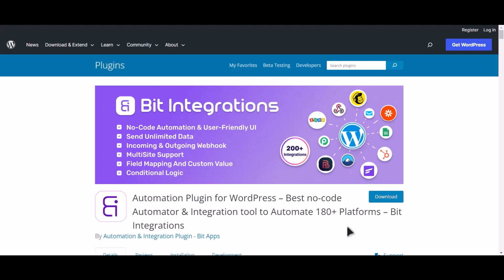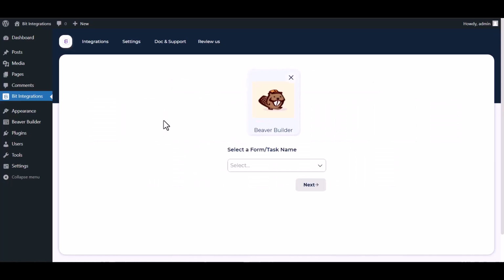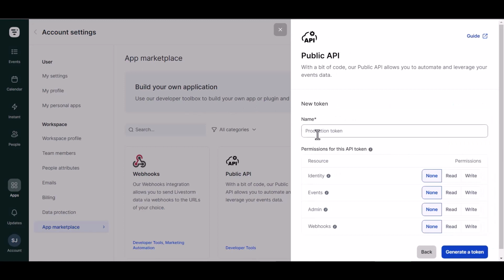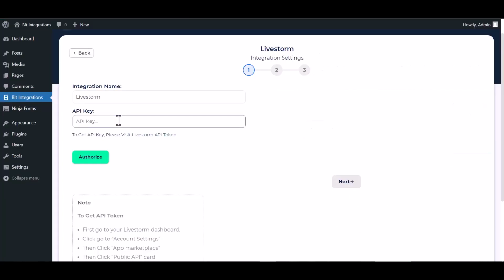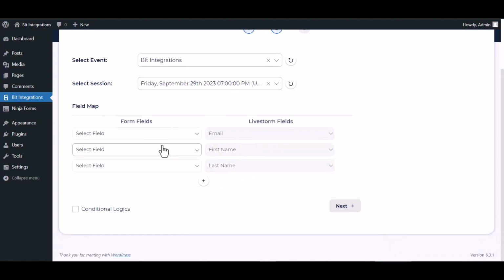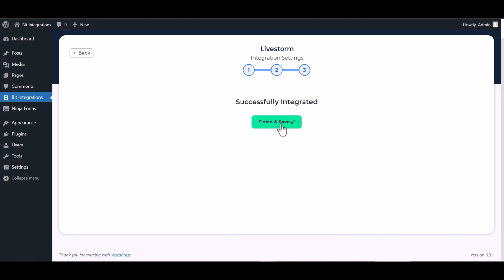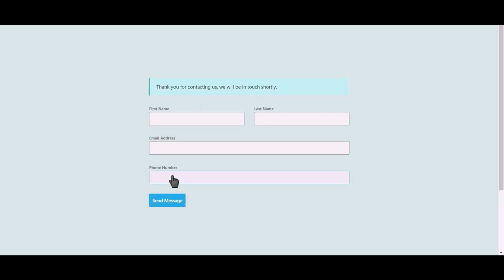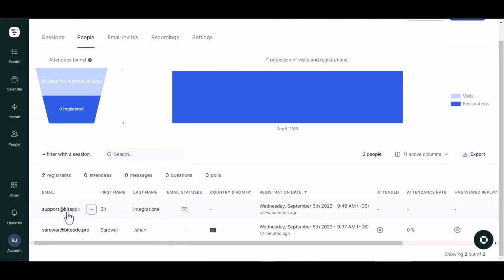Integrating Beaver Builder Form with Livestorm | Step-by-Step Tutorial | Bit Integrations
🔗 Ready to optimize your webinar experience? Join us on our YouTube channel for an in-depth tutorial where we unveil the seamless integration of Beaver Builder Form with Livestorm, a powerful webinar platform. Learn how to effortlessly connect these two tools using the Bit Integrations WordPress plugin.

Follow along as we guide you through the step-by-step process of integrating Beaver Builder Form with Livestorm, enabling you to streamline your webinar registration and management. Say goodbye to manual data transfers and welcome automated workflows for enhanced efficiency in managing your webinars.

Key Highlights:
✅ In-depth walkthrough for integrating Beaver Builder Form with Livestorm using Bit Integrations for WordPress.

Whether you're a marketer, educator, or business owner, this integration empowers you to seamlessly merge Beaver Builder Form with Livestorm. Watch now to revolutionize your webinar management efforts!